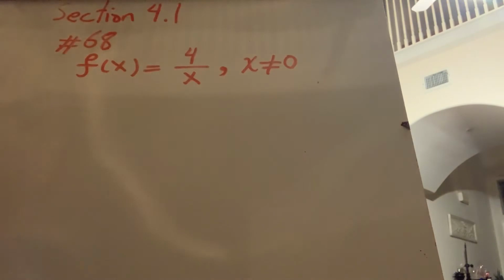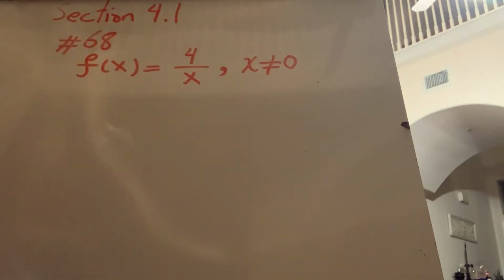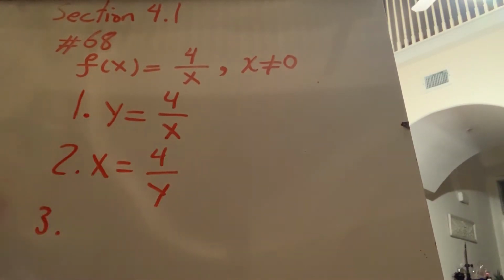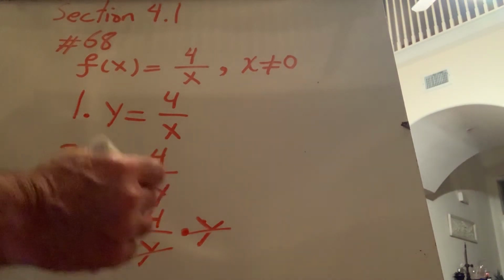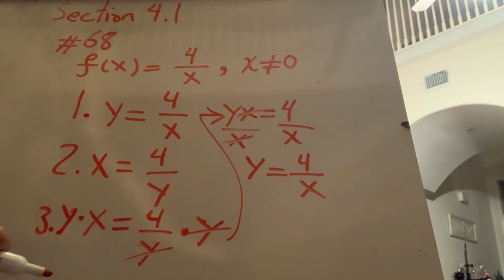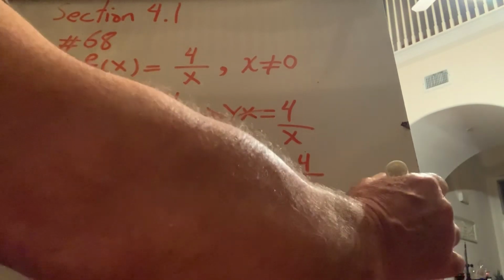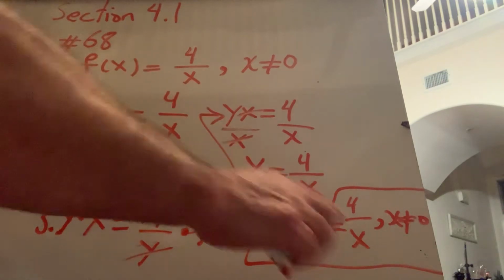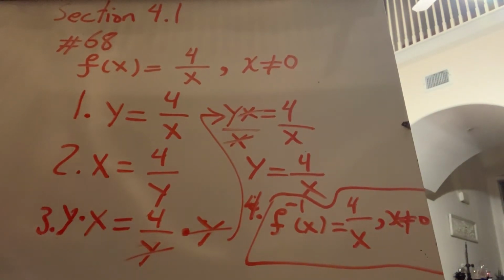Section 4.1(HW: #68)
Finding the inverse function